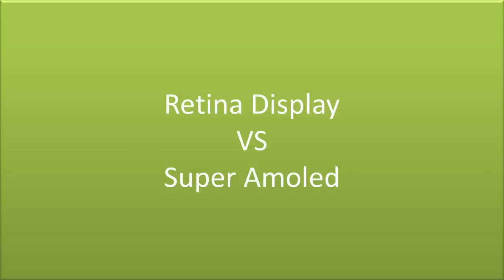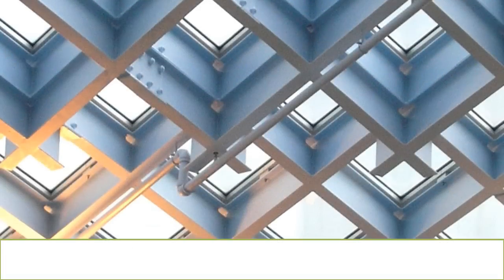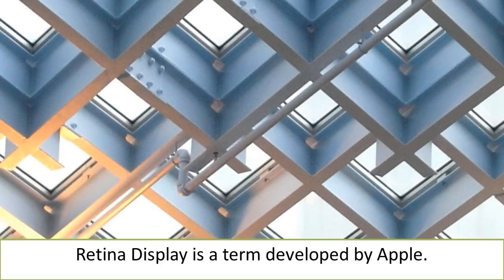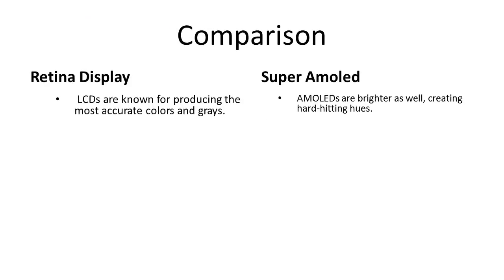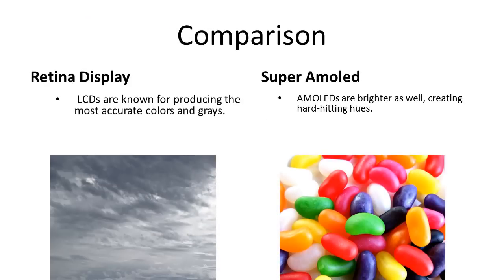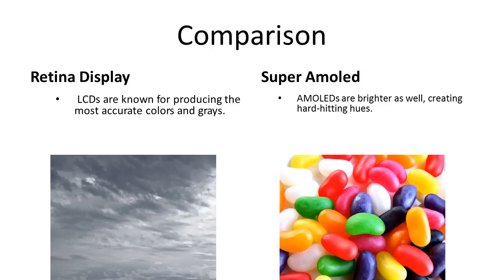Retina Display vs Super Amoled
In this tutorial, we will draw a comparison between Retina display and Super amoled.

Follow this step by step guide to learn the difference between the retina display and the super amoled.

Step 1 -- Difference between the resolutions

Retina Display is a creation of Apple Inc. The phones or tablets which have a retina display have a very high pixel density and a high resolution. On the other hand, the Super Amoled is a display technology that integrates touch screen layer directly into the display instead of putting it on top of the phone.
This results in a slimmer design as the display is part of the phone only. The Super Amoled uses less power and works better outdoors when compared with its competitors.

Step 2 -- Display screens

Retina display is around 300 PPI (Pixels per degree) for a device held 10 to 12 inches away from the eye. Unlike the previous display versions when the pixels used to blur out if the phone was held at a distance of 10 to 12 inches. The retina display doesn't have this shortcoming. As far as the Super Amoled is concerned, it consists of an active matrix of OLED pixels that generate light. Super Amoled uses Thin Film Transistor (TFT) which functions as a series of switches that control the current flowing to each individual pixel. This is what makes this technology unique.

Step 3 -- Pros and cons

If we compare the two, LCD screens start with an always-on backlight while the AMOLED doesn't require any light to produce colors. AMOLED is considered energy efficient and the battery lasts longer while the retina display takes up quite a lot of the battery. Retina display is considered to produce the most accurate colors while the AMOLED produces brighter colors. As far as the aging factor is concerned, LCDs tend to perform better and age slowly while the AMOLED ages quickly.

This was our comparison between retina display and super amoled.